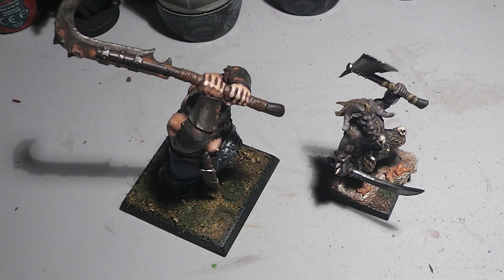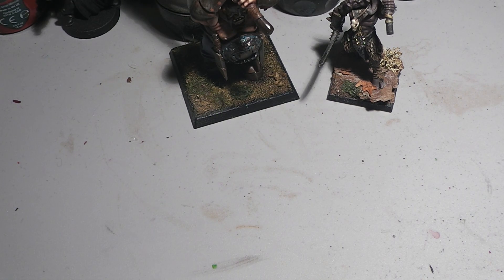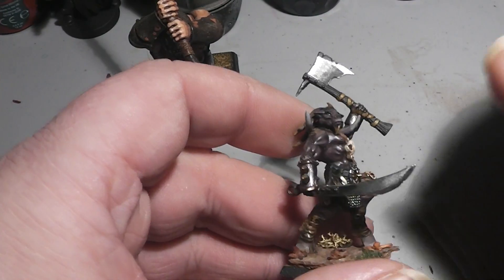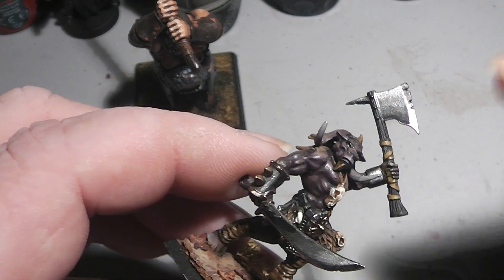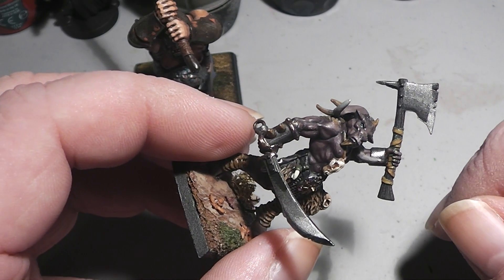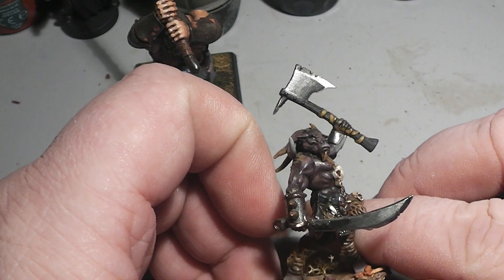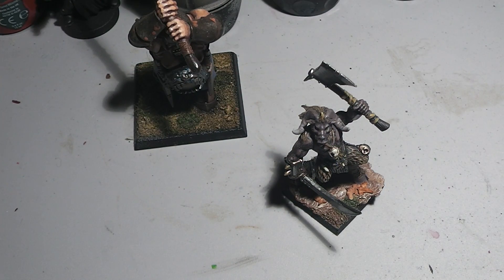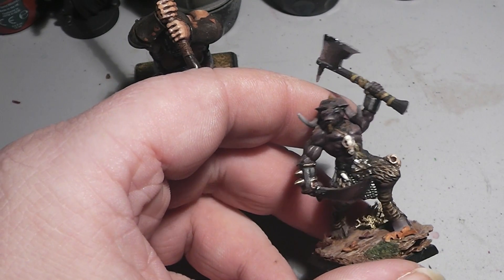The final lesson - failure is success